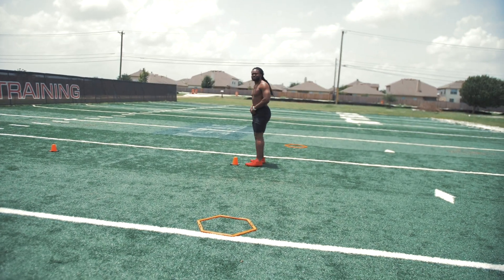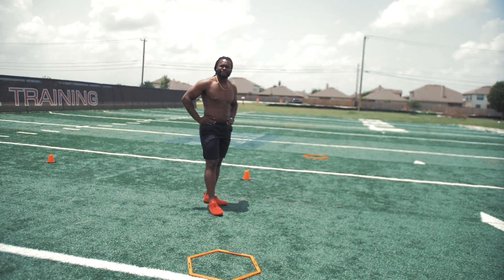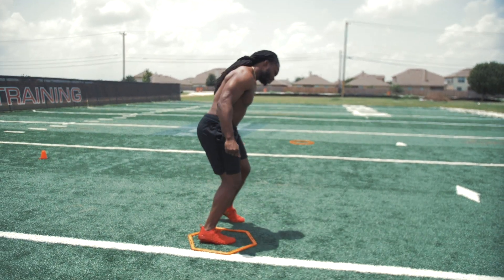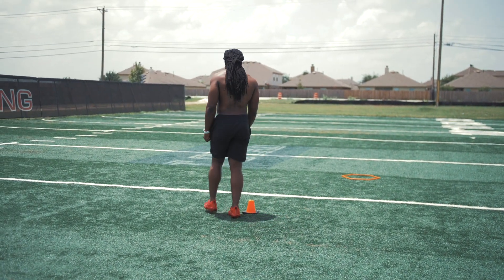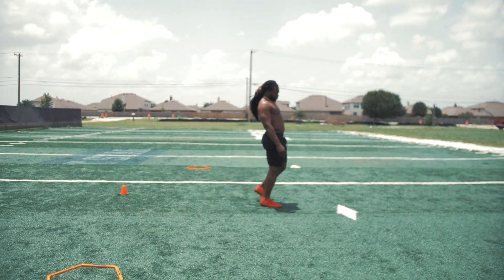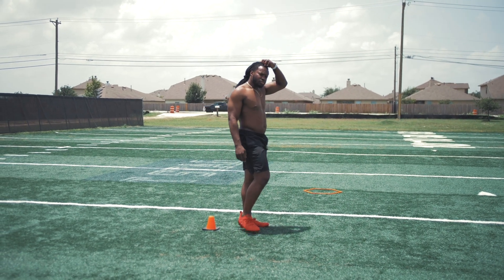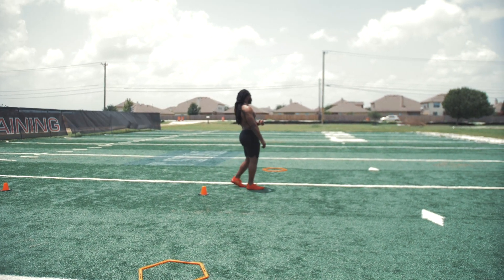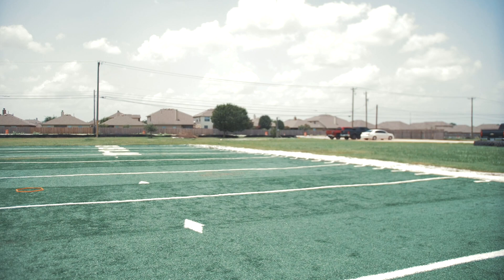Footwork Friday | Defensive Back Drill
Great drill for all Defensive Backs and linebackers. Not only do we have to have fluid hips but we also have to be able to change directions efficiently and This is a great drill that works on both! Let’s see your footwork!!!